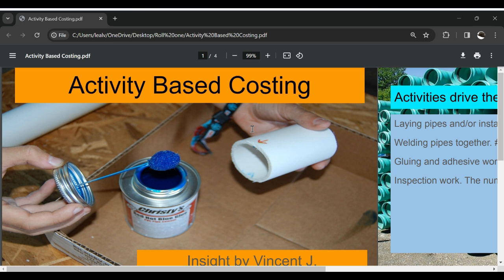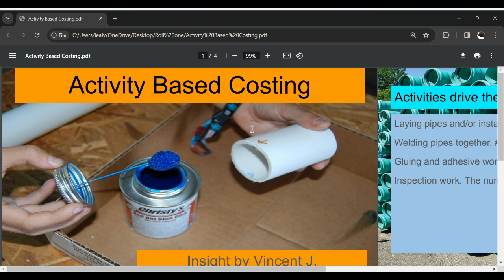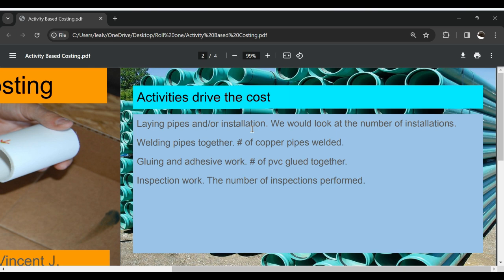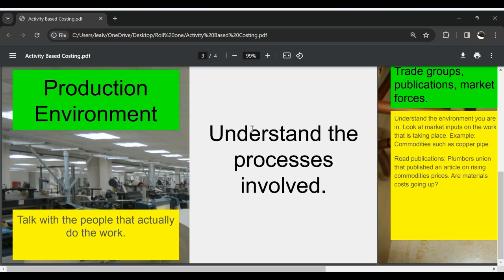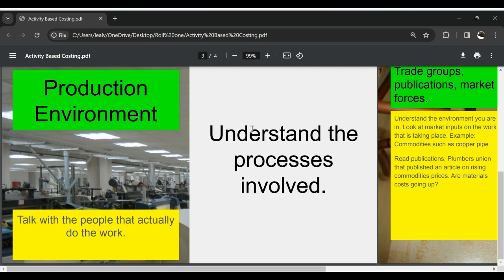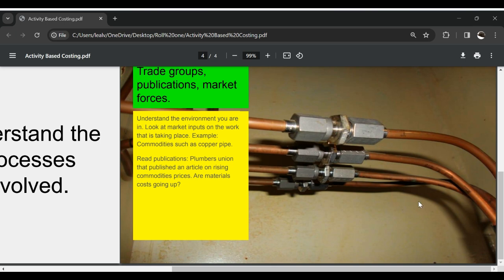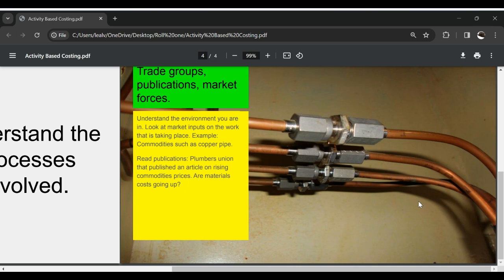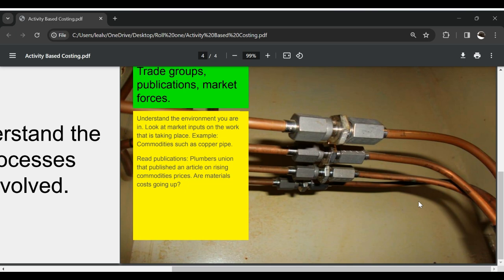Professionalism Activity Based Costing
Professionalism requires various tools and is more than education or work experience alone. It requires staying current and learning new things which lends itself to harnessing Activity Based Costing (ABC). The interpersonal skills needed to master ABC are paramount. That is why the focus of our study is on the understanding of processes and people.